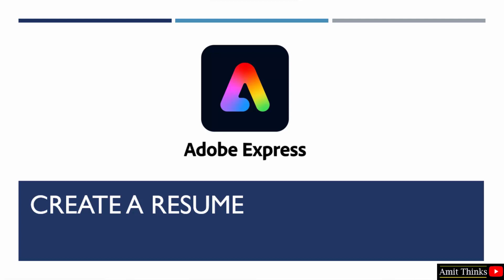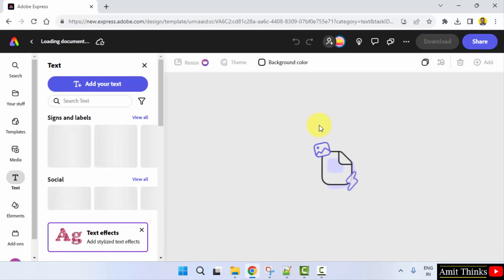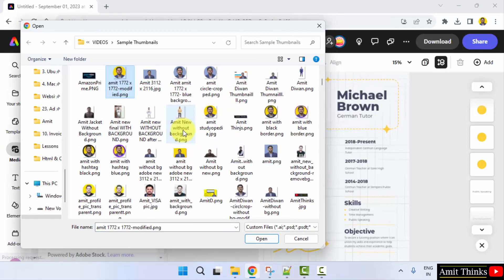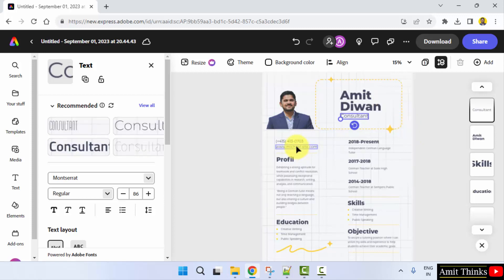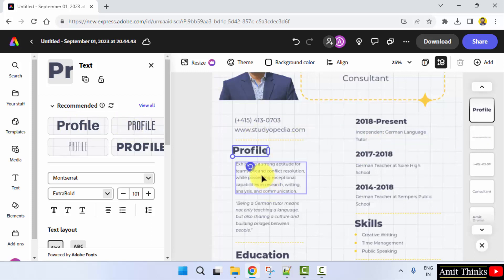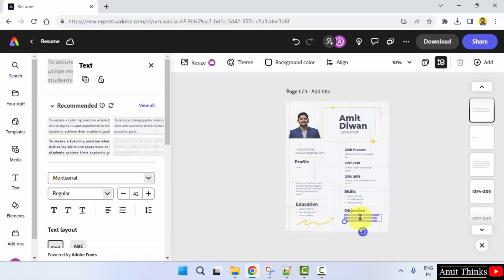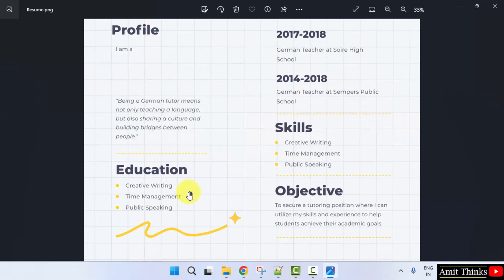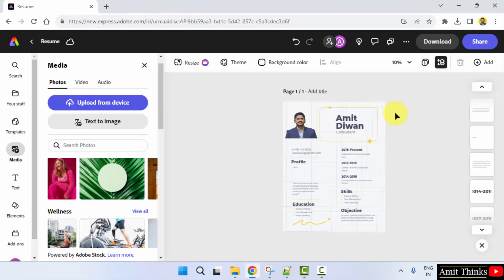How to create a Resume in Adobe Express | Adobe Express Tutorial | Amit Thinks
In this video, learn how to create a resume on Adobe Express. With Adobe Express, learn to edit images easily. Adjust images and add effects, elements, other images, video, audio, etc. to an already created image.